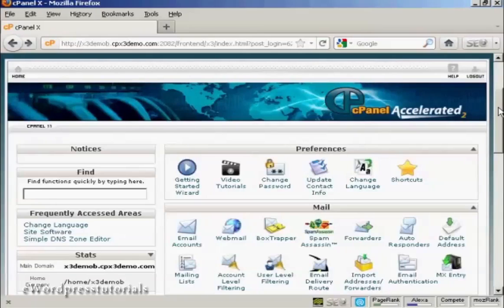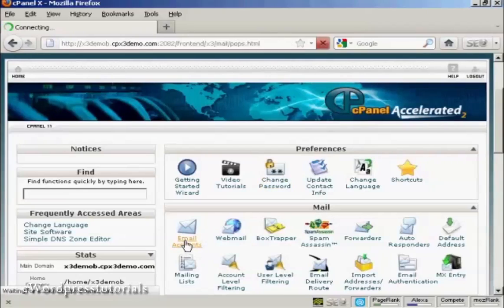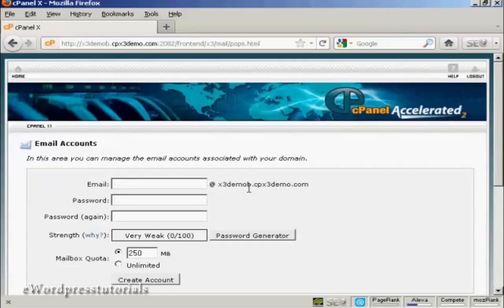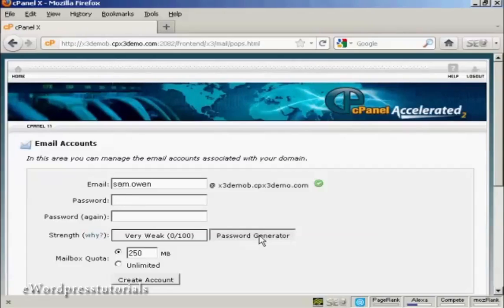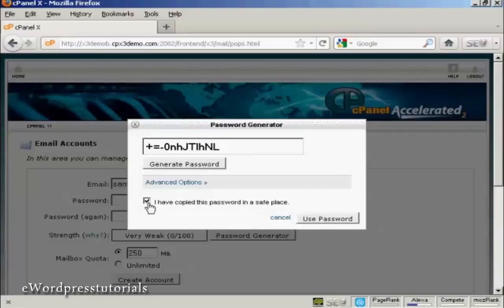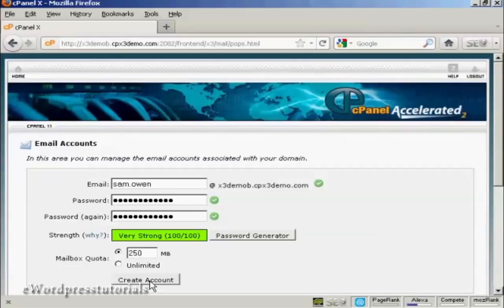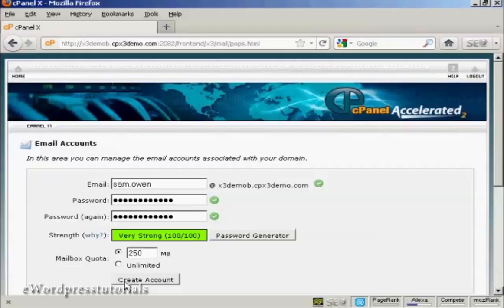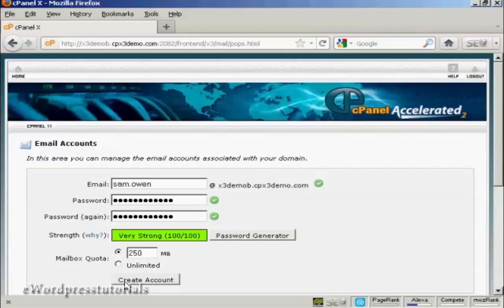How To Setup Emails In Cpanel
this video is all about How To Setup Emails In Cpanel